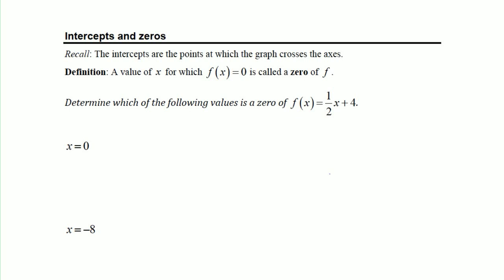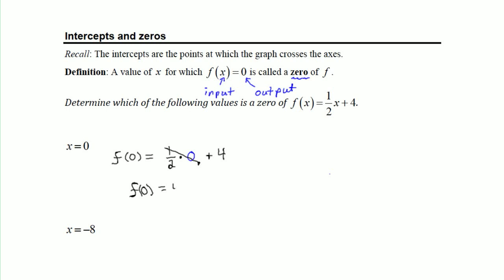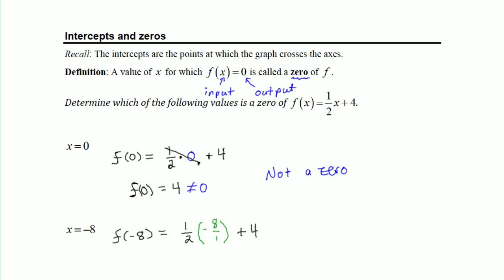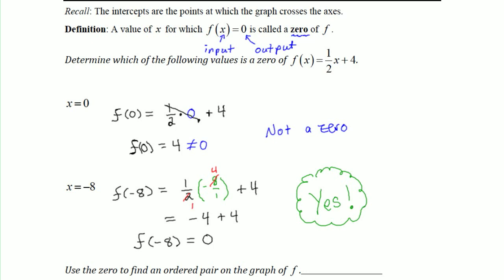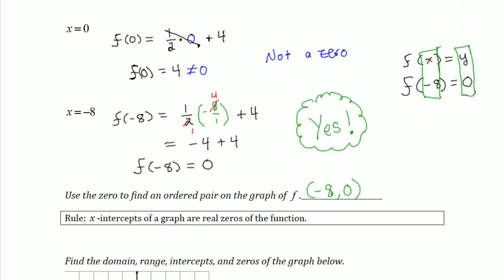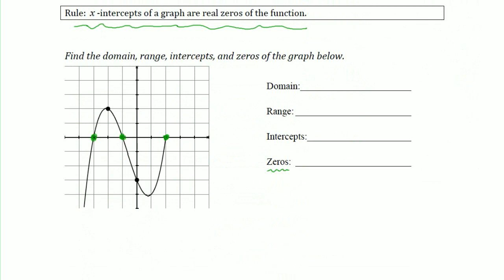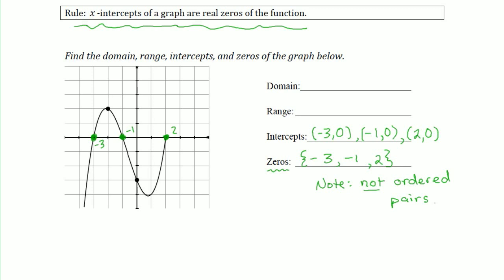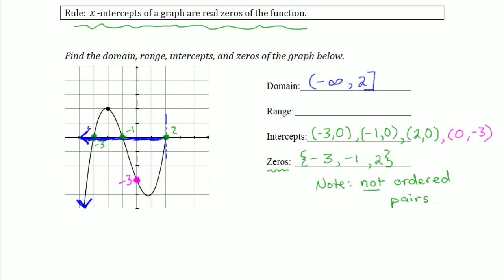Intercepts and zeros